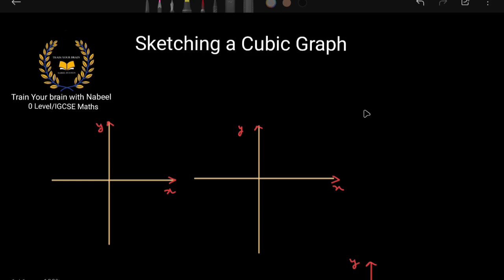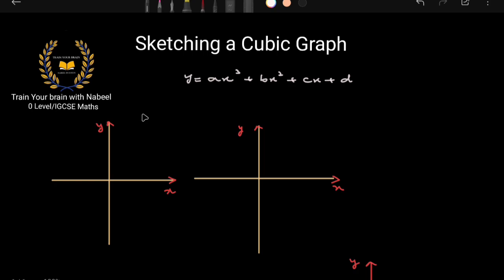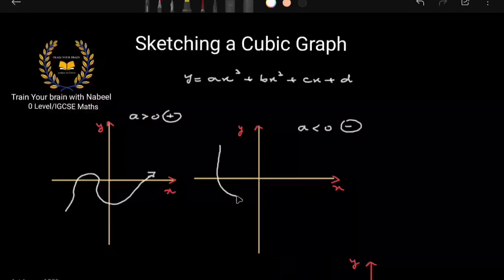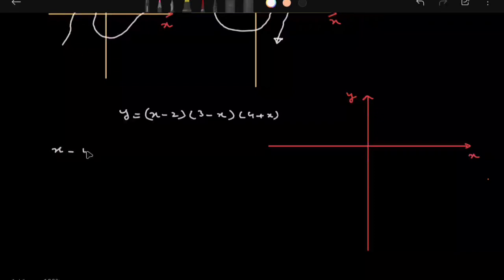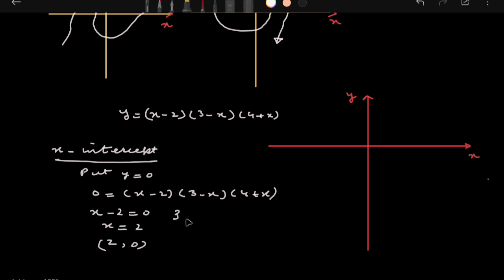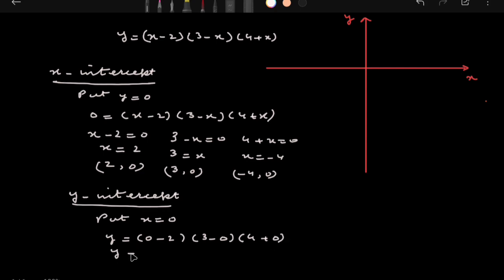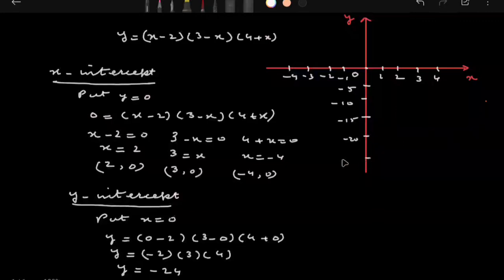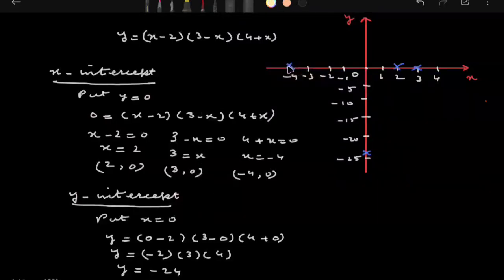Sketching a cubic Graph with negative leading coefficient lgcse/# o level Maths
Hi students!
In this video you would be able to learn how to sketch a cubic graph with a negative leading coefficient.
Remember!
1. a  is negative graph falls to the right
2. Mark all x-intercepts
3. Start high left and end low right
4.Include smooth turning points
5. Draw one continuous S shaped curve